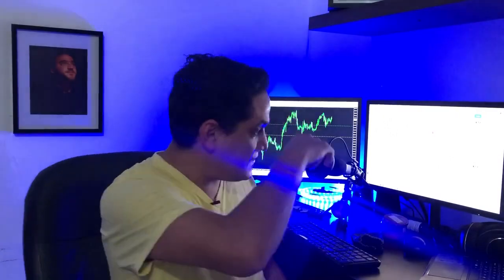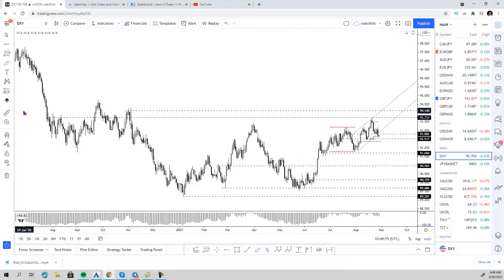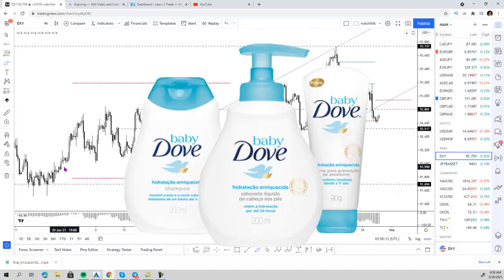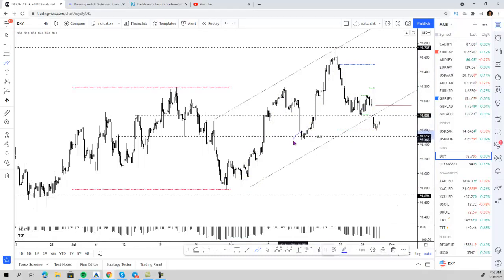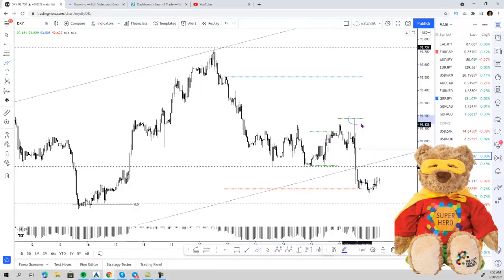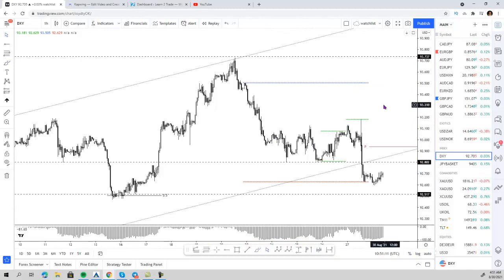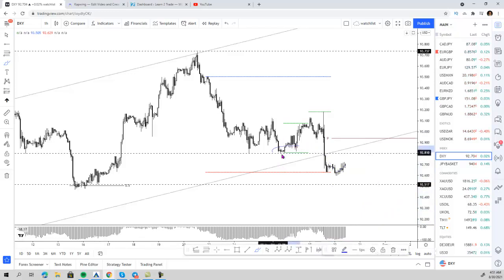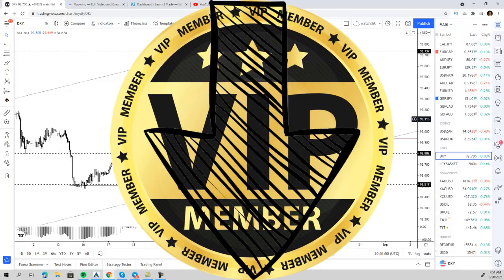USD Bearish after Dovish Speech by Powell Last Friday